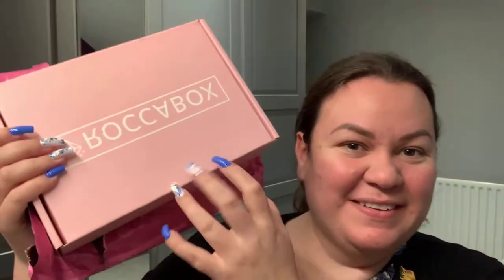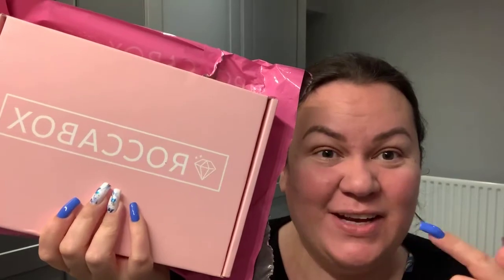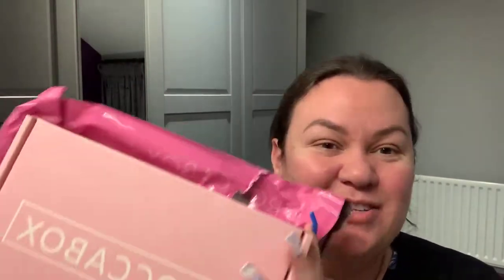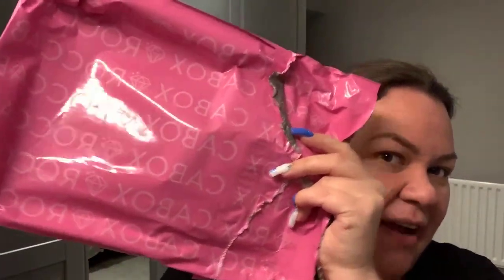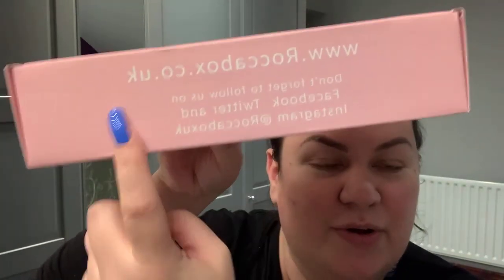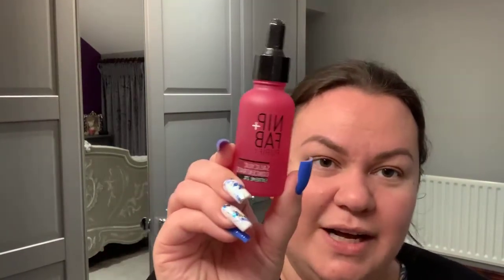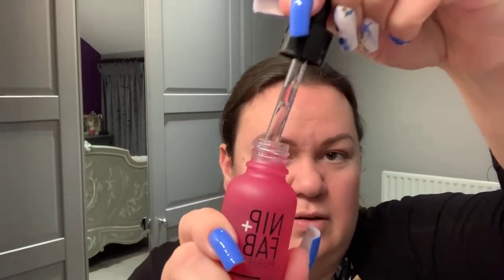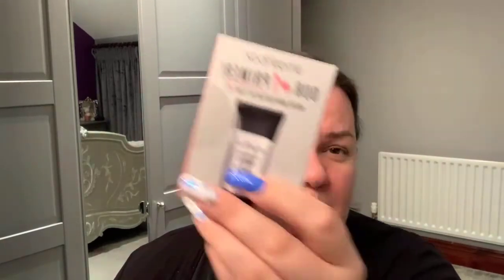Roccabox Live Unboxing November 2020 by Mel for BoXession